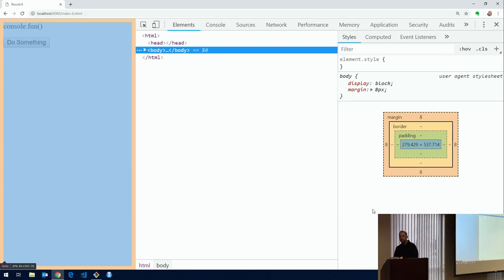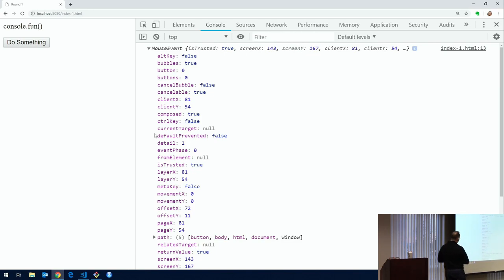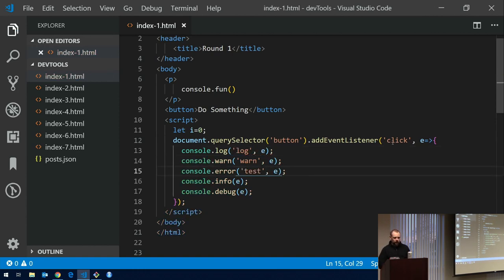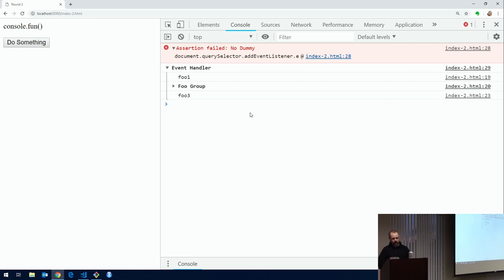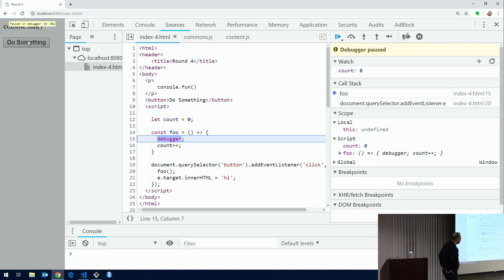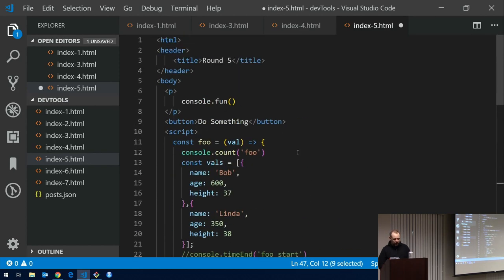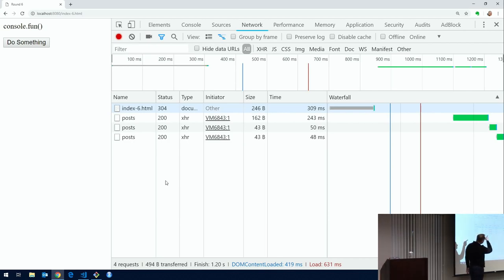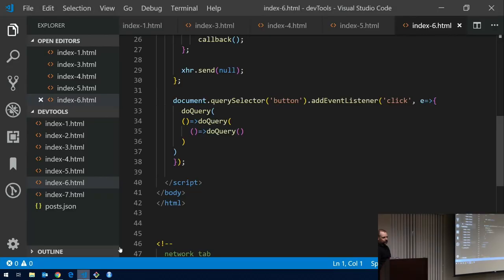Learning the Chrome Dev Tools with Michael Labriola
Chrome provides an amazing assortment of completely underused tools to debug and optimize your JavaScript. Most JavaScript developers know the basics of breakpoints and variable inspection, but let’s explore how we can understand and interpret the massive amount of information the dev tools are giving us to hunt down performance issues, eliminate memory leaks, track hard to find bugs and generally make our lives simpler through better use of tools we already have.

Michael Labriola is a Senior Consultant and a founder of Digital Primates. He likes languages (both computer and human), functions, wine, and arguing. He generally dislikes unnecessary state, bad wine, and prefers to learn things the hard way. Through intense empirical sessions, it was determined that he is excellent at taking things apart and slightly above average at putting them back together.

This recording was made at the March 2019 Software Craftsmanship McHenry County meeting